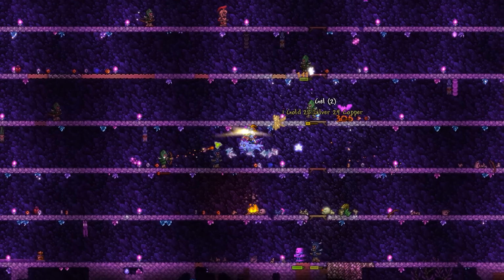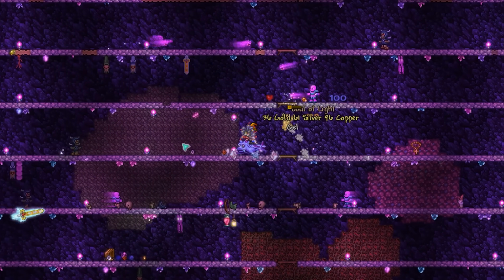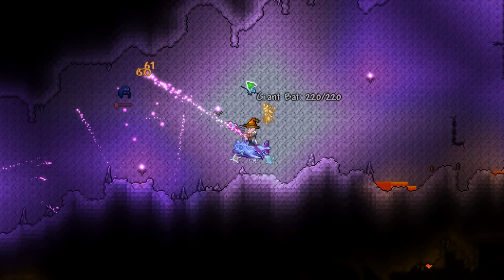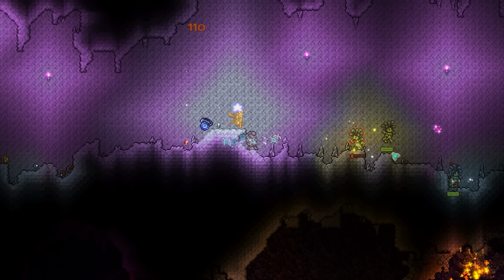Is this the most pointless weapon in Terraria?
Is this the most pointless weapon in Terraria? The Medusa Head. In this video, I take a look at this early hardmode unique mage weapon which has a rare chance of dropping from medusa's in the marble biome. It can be incredibly difficult to obtain due to the low spawn rate... but the question is, is it worth it?